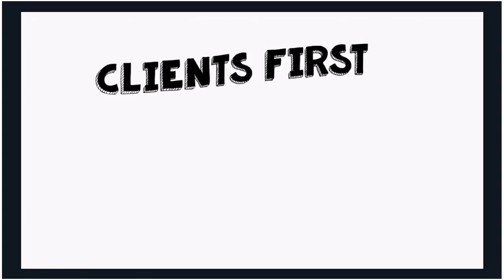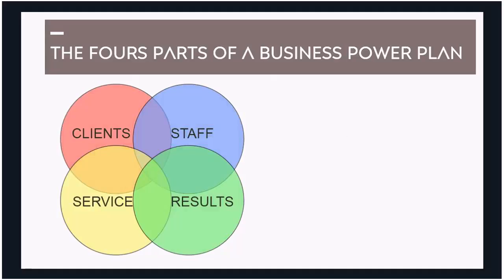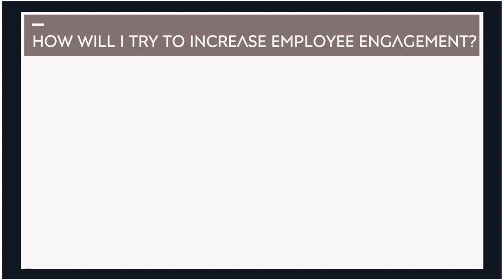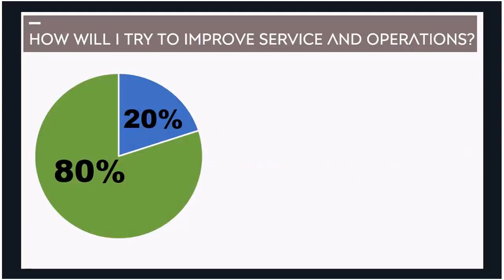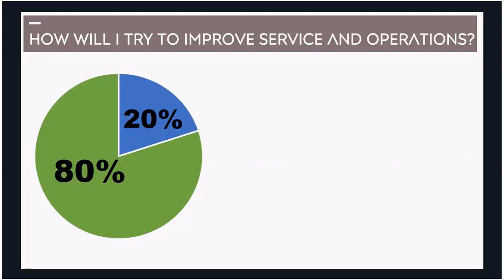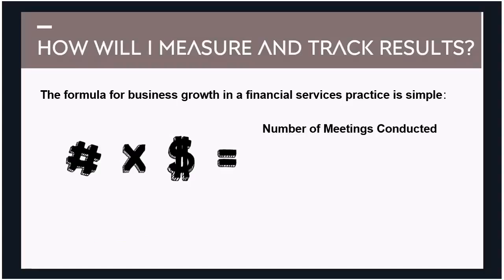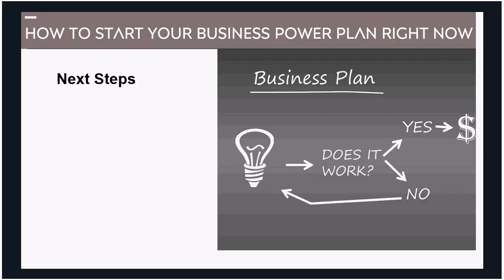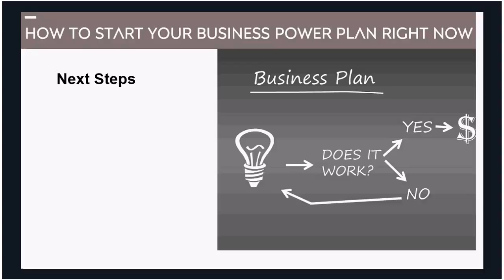Businesss Power Planning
This video is for financial professionals who need a better business plan because they want better results. Business Power Planning focuses on clients first, what you can control second, and the financial rewards third. This brief video reveals how that is possible.